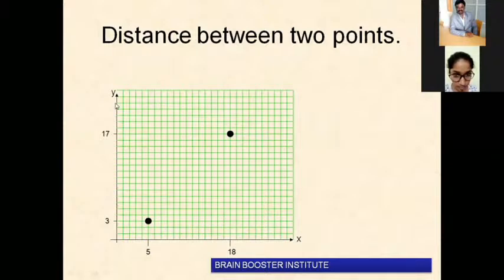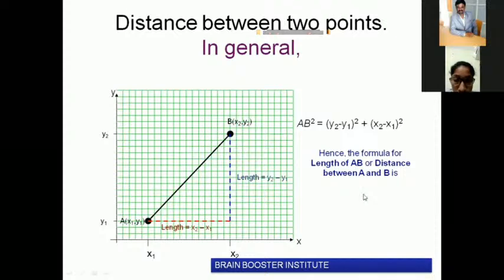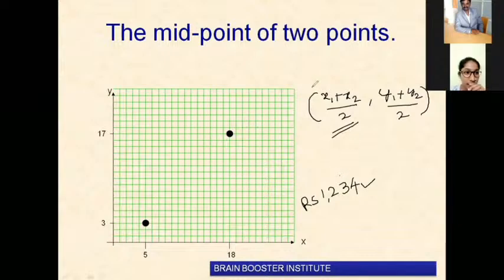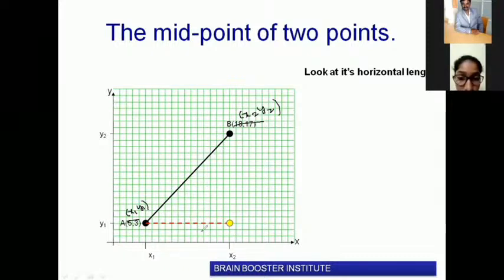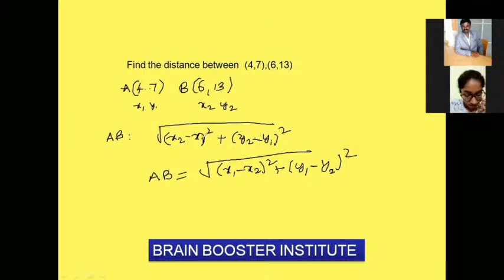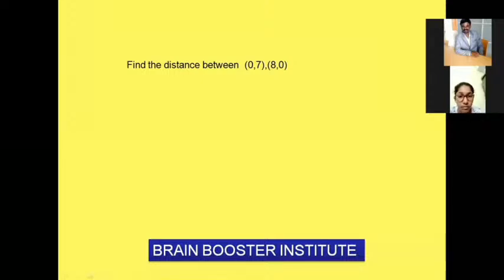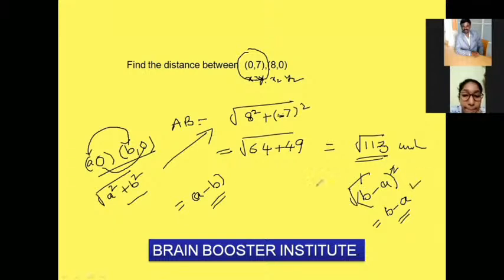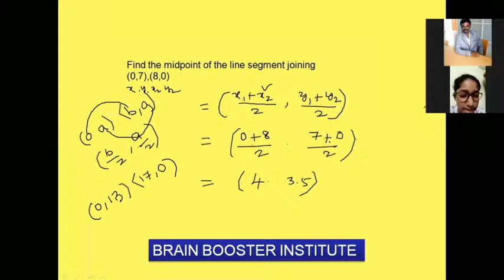E-math Program/Free Online math classes/Co ordinate geometry -1/ class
It is absolutely true media.it gives knowledge by our videos.here we upload all kinds of videos like bathukamma celebrations,  famous politics,movies,entertainments ,breaking news,life styles of celebrities,video scribe,animation,animated maths video,education based videos and funny,tradings,tips and tricks,square trick,YOUTUBE TUITIRIAL,HOW TO MAKE INTRO WITH ROBOTICS TECHNOLOGY,multiplication trick,fast calculation,.we upload videos which are true.so dear subscribers please subscribe  our channel and hit bell button to get updates otherwise what you think please tell us by writing comments.KNOWLEDGE TUBE TRUST THAT SUGGESTIONS WILL LEAD US .thanks you
                   -M.NARESH REDDY